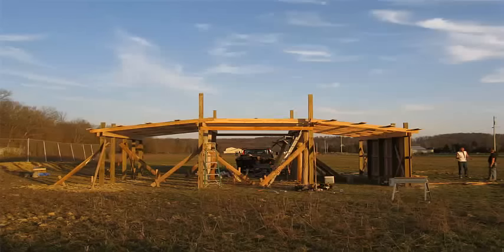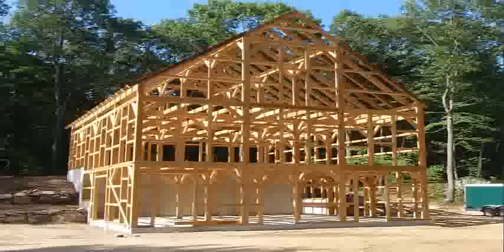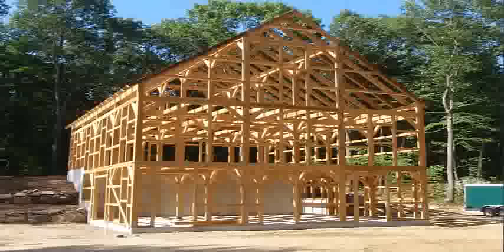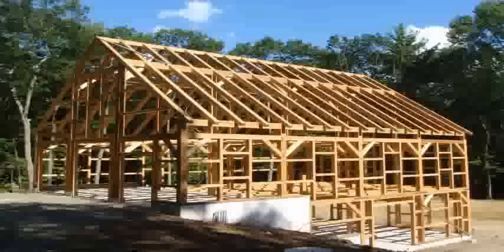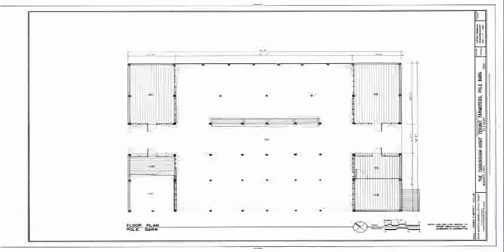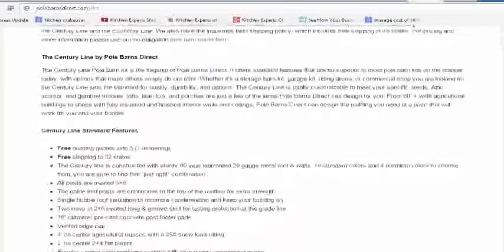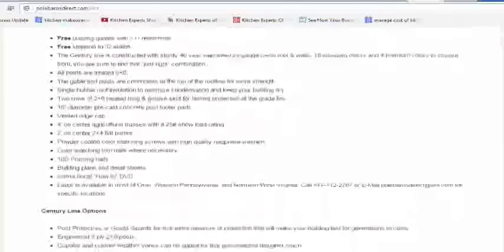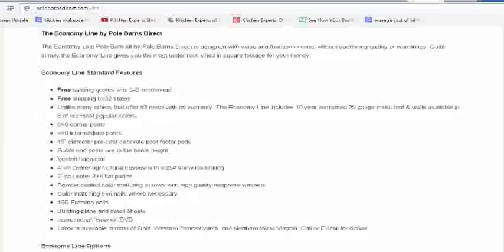Pole Barn House Kits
Starting your construction project on building a pole barn, one of the best ways to start out is choosing from the best Pole Barn House Kits. For you Do-It-Yourselfers, these Kits could be used to make storage buildings anywhere you want on your property.

Tailored made Build Your Pole Barn Using Kits

Most of the building companies will just provide the basic packages which just provide you enough choices to what you would like. Menards home kits can contain things you need for a  more customized and personalized pole barn.

When custom building, special plans must be drawn before construction can commence, and this can be done by means of extensive communicating with a designer. Custom quotation tools, in this case, can be used to choose approx. cost on the amount of the entire project.

Pole barn home kits prices are around $7K to $10k and can become a little more expensive especially when you add customization's to them. An excellent approach would be to perform a little research in the assortment of garden storage shed kits and pole barn plans and costs in order to see all of the options that exist.